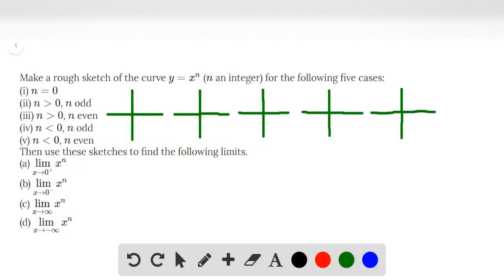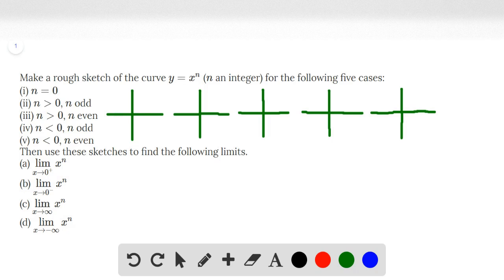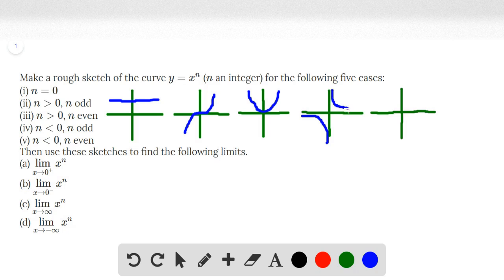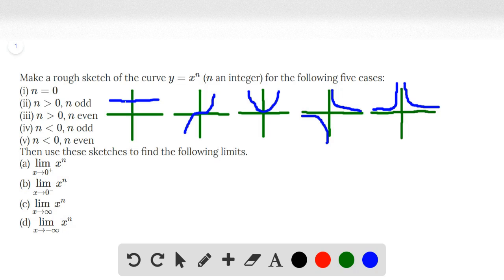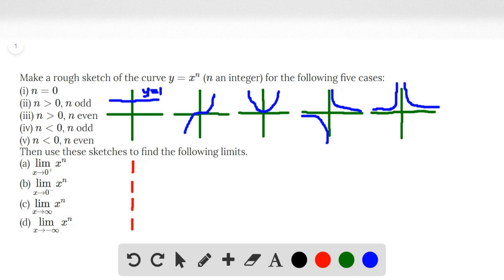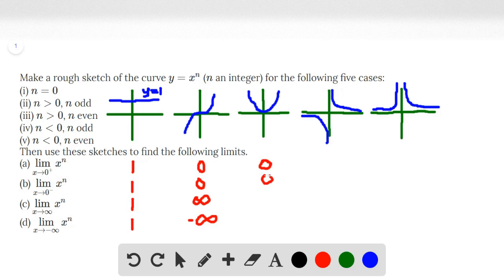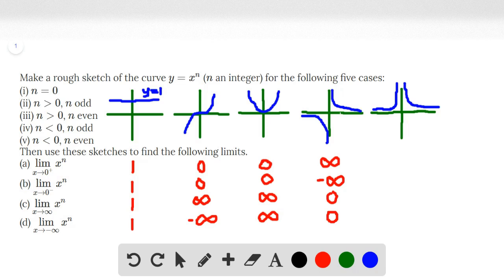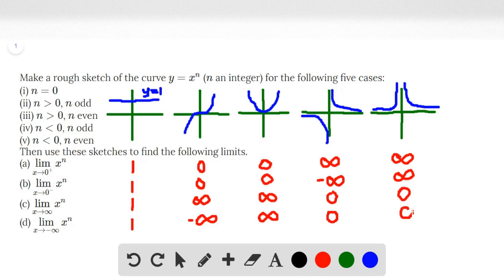Make a rough sketch of the curve an integer for the following five cases i ii , odd iii , even iv ,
Make a rough sketch of the curve ( an integer) for the following five cases (i) (ii) , odd (iii) , even (iv) , odd (v) , even Then use these sketches to find the following limits. (a) (b) (c) (d)